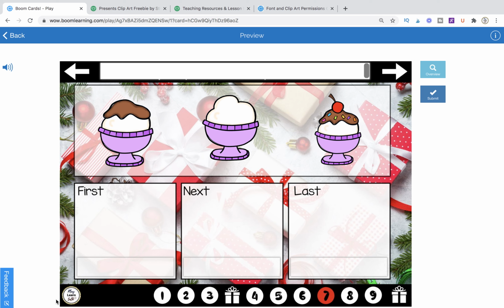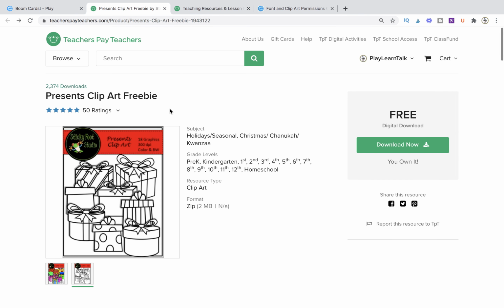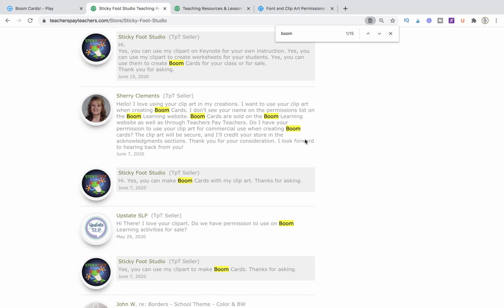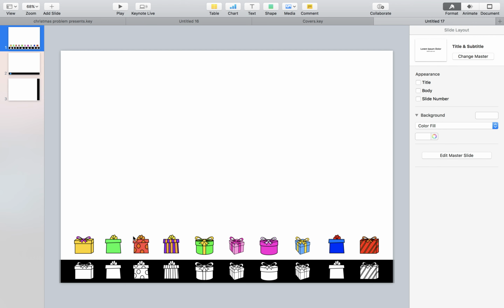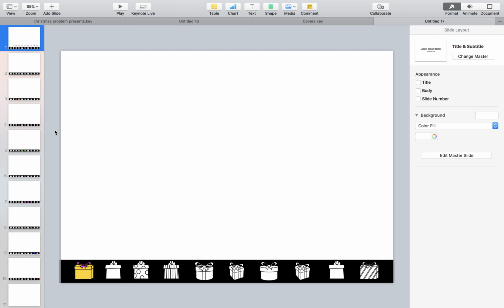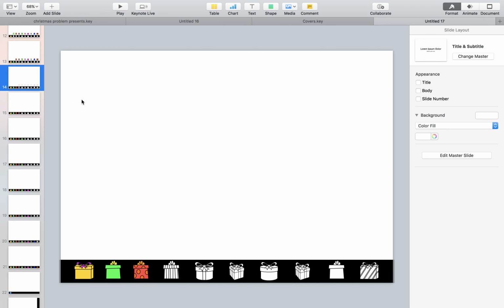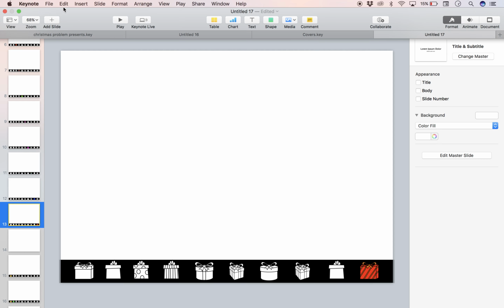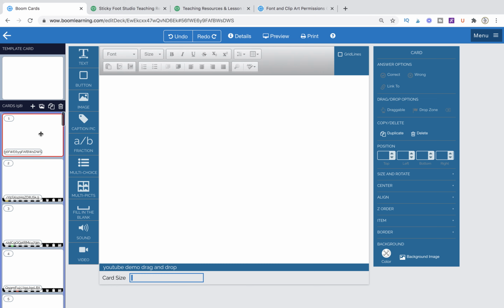Special Request! How to make a built-in visual schedule for your Boom Card™ games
In this tutorial I will show you how to make a built-in visual schedule/token reward system for your Boom Card™ games.

I will be using free clip art to demonstrate how to create this tool (using Keynote).

I post daily!

FOR CREATORS:
Browse my ENTIRE clip art collection:

FOR SLPs and SLPAs - BROWSE MY CREATIONS:

BOOM CARDS™
Preschool Boom Card Screener for Speech Therapy:

PRINTABLES:
Speech Therapy Playing Cards for older kids: